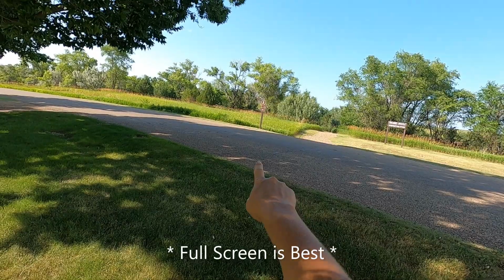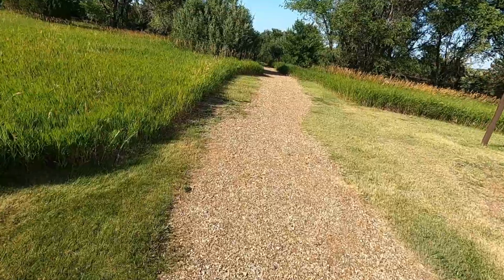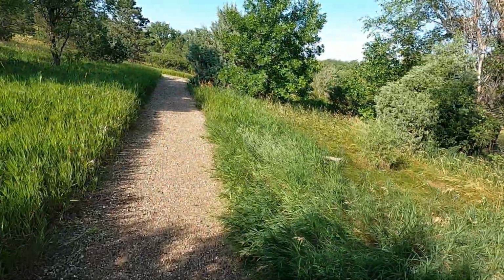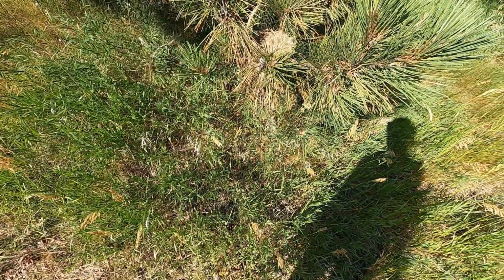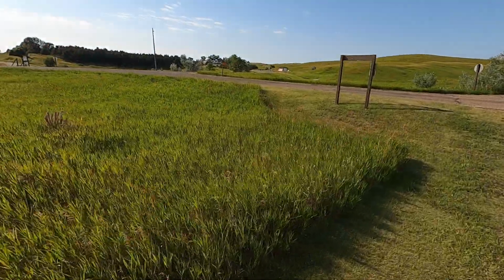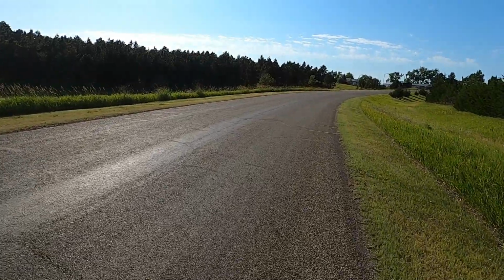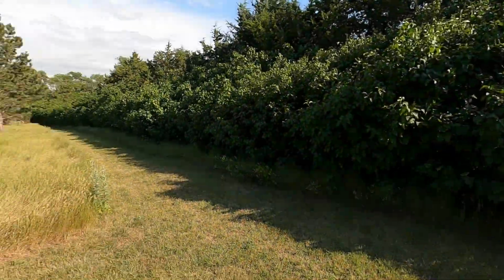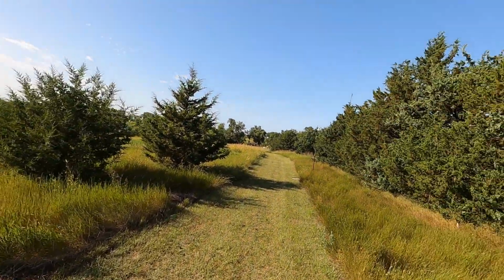Indian Creek South Dakota Part 6 of 8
Indian Creek South Dakota. I visited, hiked, and filmed each South Dakota State Park trail in its entirety. Inspired by the need to travel and explore; I decided to do something I've never done before. Hiking and visiting each State Park won my need for a challenge and absolutely fed into my need for adventure.
…Absolutely amazing view of the South Dakota prairie at the trail summit….
I've found a passion and adoration for these state park systems. I feel that part of my back yard is now 96,000 acers of rolling hills, lakes, trails, and wildlife. and part of the most beautiful spaces in the state.
I was an amateur hiker...not anymore...
I hope you enjoy the trails and it can give you a glimpse of what to expect out there. I hope that if you cannot get out and about that you can have a virtual - unfiltered experience with the trail videos.
Amateur Filming: I worked on my filming skills a little this summer…the need to do the work of hiking and completing my goal absolutely superseded my need for perfect filming.
This winter as I am uploading; I am learning more about filming and how I can make a better hiking video. I'm looking forward to trying new filming techniques with whatever my 2021 goal will be.
Uploads: I will attempt to upload at least one video every morning before I leave for work, so check back if you are curious about a particular park.  (You can subscribe and click on the bell to know when I upload the next video.)
I've enjoyed watching these videos and reliving the hiking experience.  I am excited to archive them on YouTube.